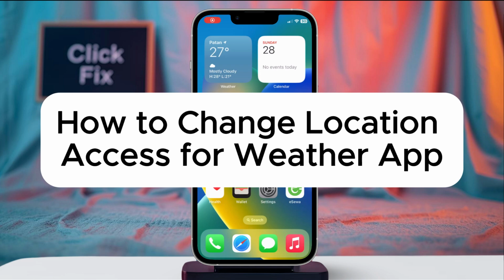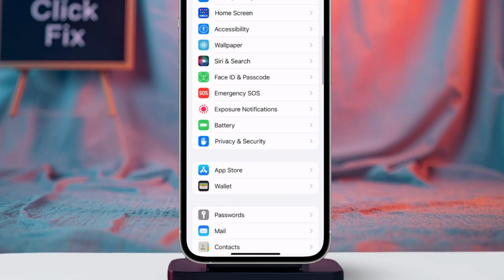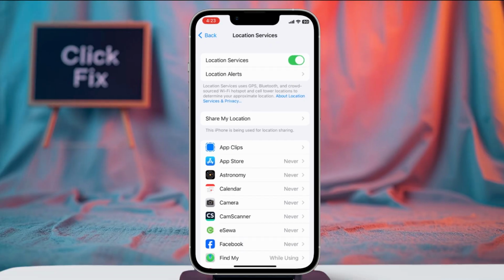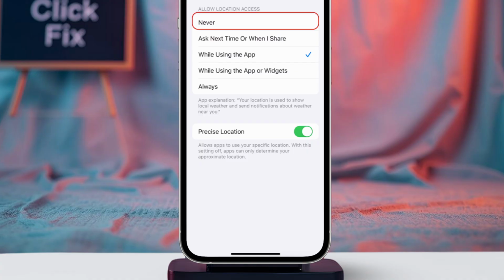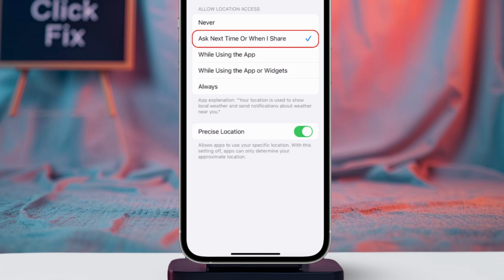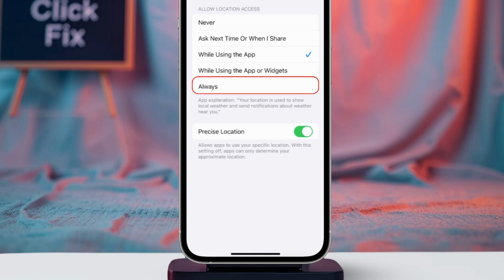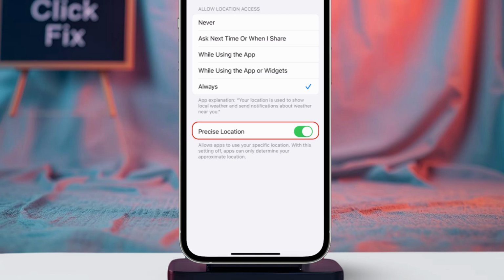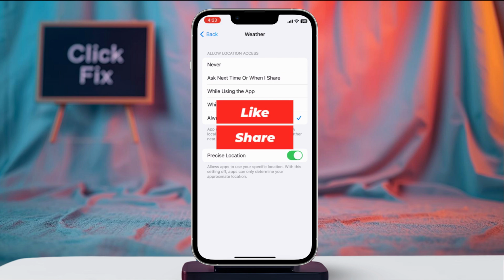How to Change Location Access for Weather App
Learn how to **Change Location Access for Weather App** in this easy step-by-step tutorial. Whether your Weather app isn't showing your current location or you need to update location permissions, this guide will help you adjust the settings quickly.

In this video, you'll discover how to change location access for the Weather app and manage Weather app location permissions. You'll also learn how to change Weather app location settings, allow location access for the Weather app, and enable location for the Weather app if it's not working correctly.

Timestamps:
0:00 Introduction
0:20 Change Weather App Location Access